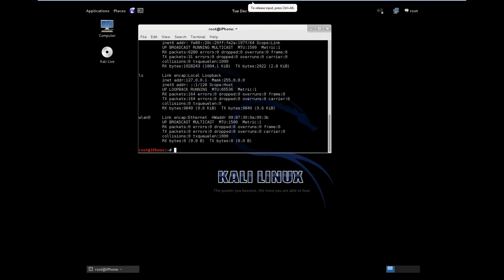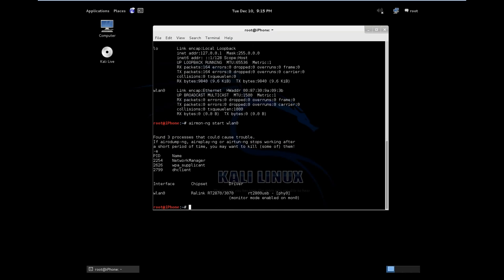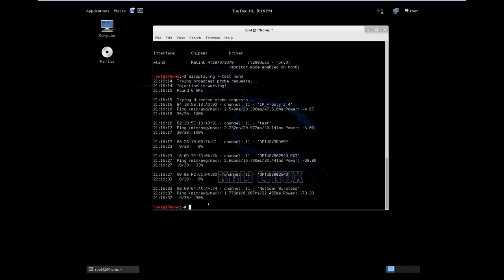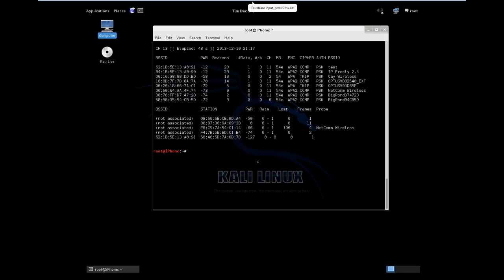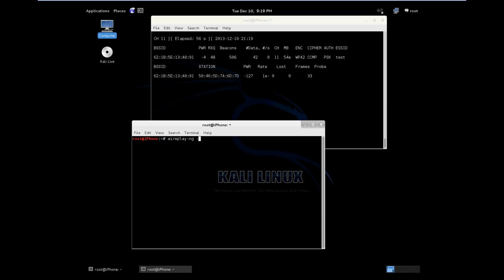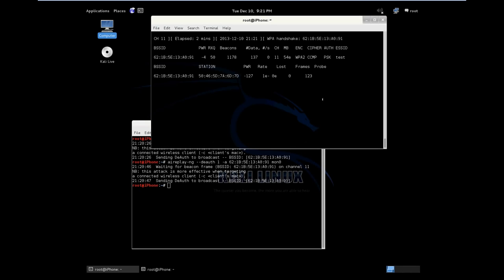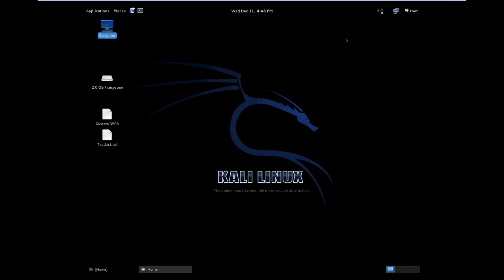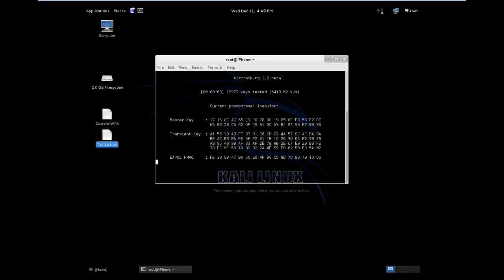VIDEO TUTORIAL HOW TO WPA WPA2 WiFi Hacking in kali linux with explanations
RIAL HOW TO  WPA WPA2 WiFi Hacking in kali linux with explanations